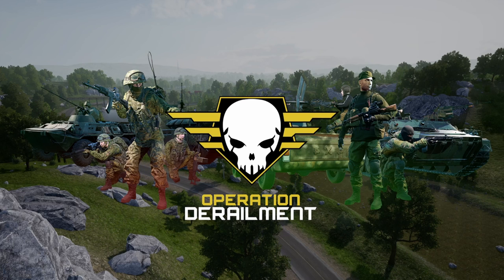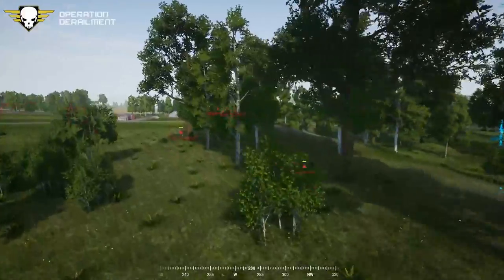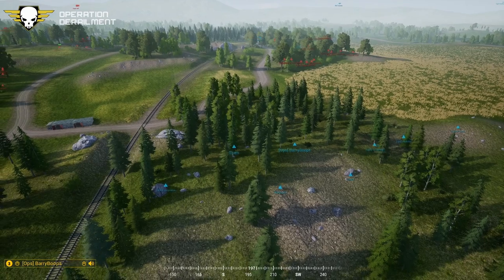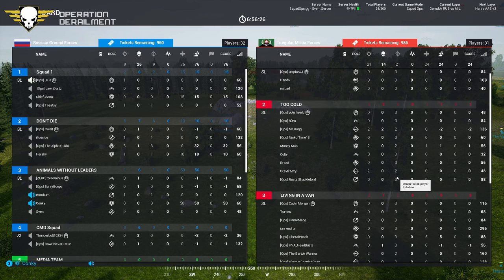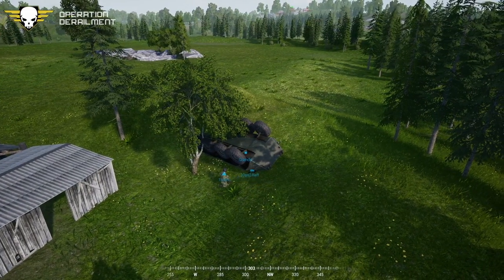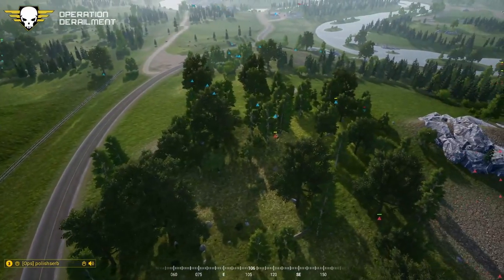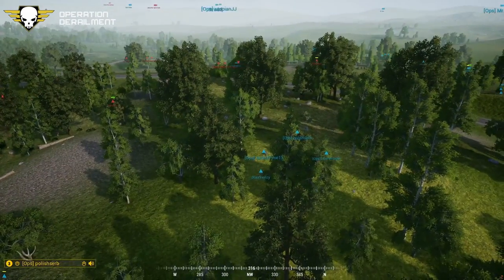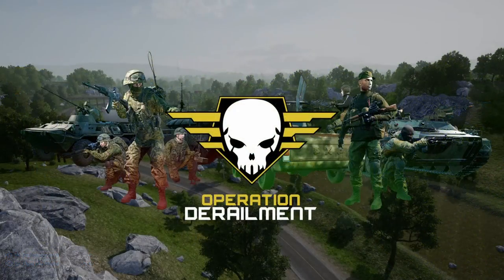SquadOps | 1 Life Operation: Derailment 02-05-2022 w/Wilber